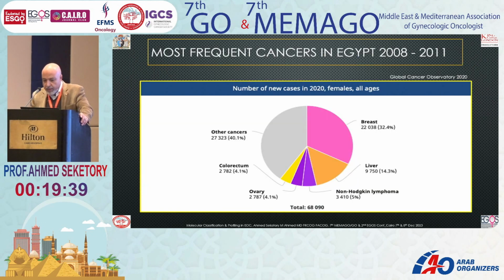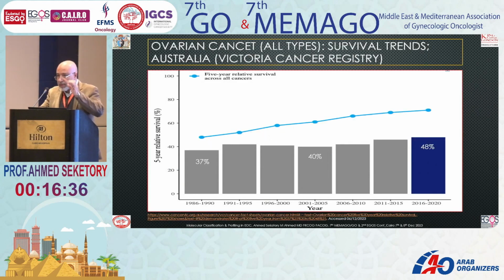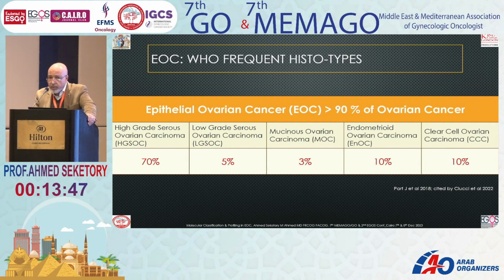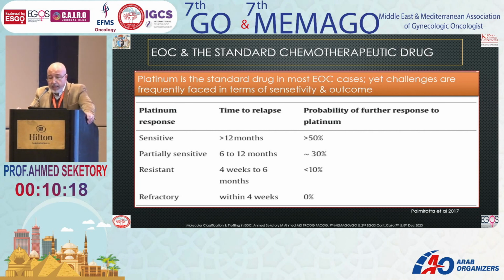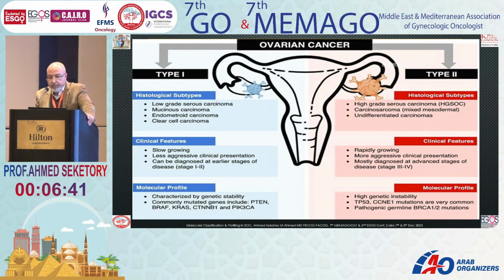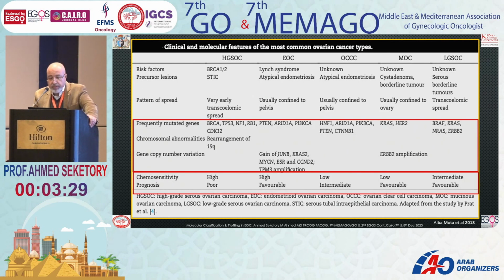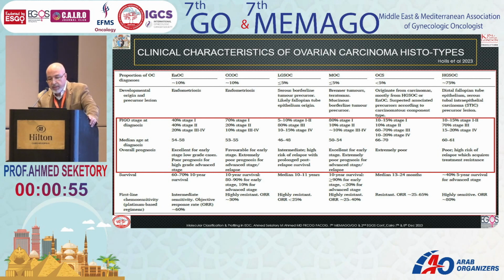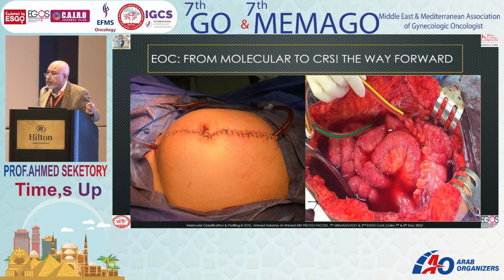Molecular profile and classification of EOC - Prof. Ahmed Seketory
7th GO - 7th MEMAGO Meeting

Held on the 7th - 8th of December 2023 in Hilton Cairo Heliopolis Hotel

Lecture: Molecular profile and classification of EOC
By: Prof. Ahmed Seketory - Egypt